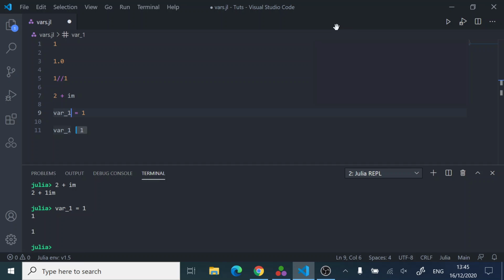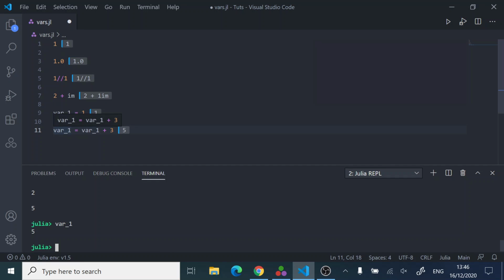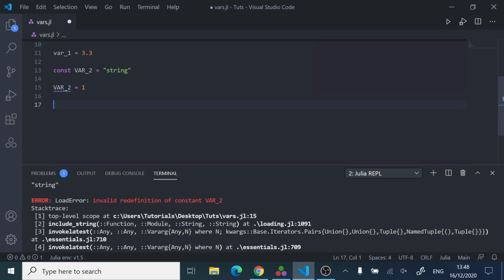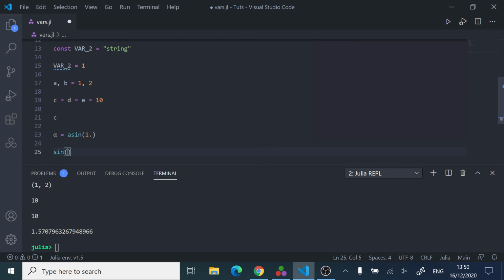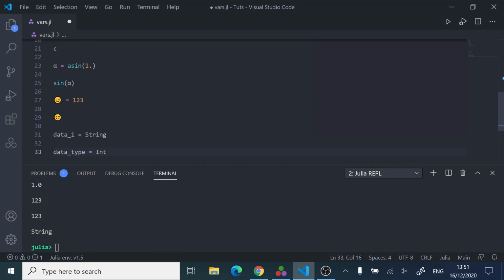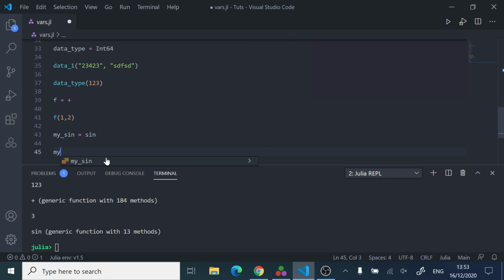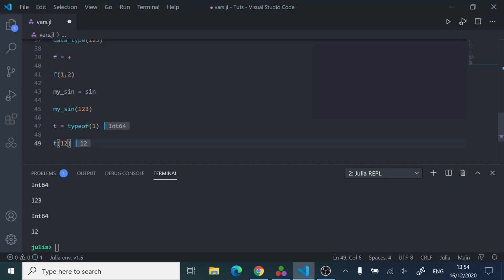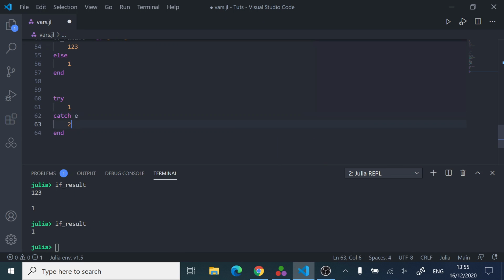Syntactic Sugar in Julia Programming Language | Variables